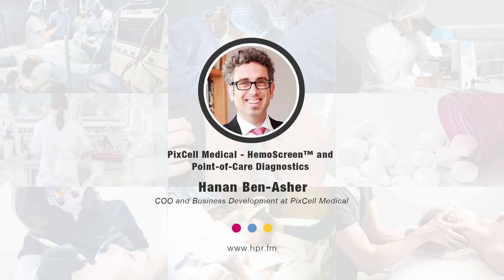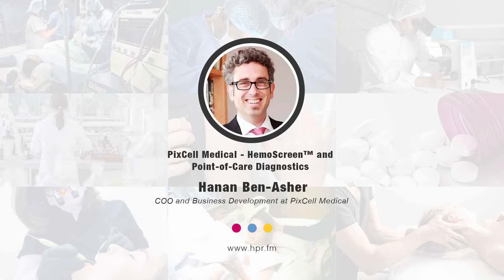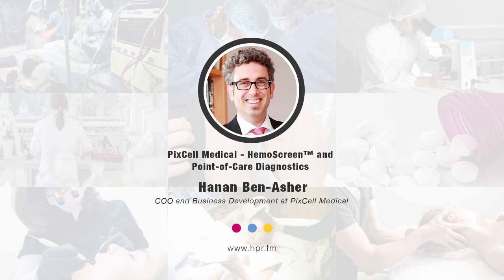PixCell Medical - HemoScreen™ and Point-of-Care Diagnostics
Hanan Ben-Asher, COO and Business Development at PixCell Medical discusses the development of a novel miniaturized portable hematology analyzer called HemoScreen™, which provides diagnostic results in minutes instead of days. With just one drop of blood and within six minutes, HemoScreen delivers accurate readings of 20 standard blood count parameters, saving patients, clinicians and health systems time and money.​ He also talks about the benefits of using AI in diagnostics, how diagnostic technologies played a major role in battling COVID-19, and how point of care testing is the future of disease maintenance.

Hanan Ben-Asher is an experienced business executive with expertise in multidisciplinary research and development with a strong background in medical device development. Prior to his position at PixCell, Hanan served as R&D manager at Medoc Advanced Medical Systems. He holds a B.Sc. (cum laude) in Biomedical Engineering and an MBA, both from the Technion Israel Institute of Technology.